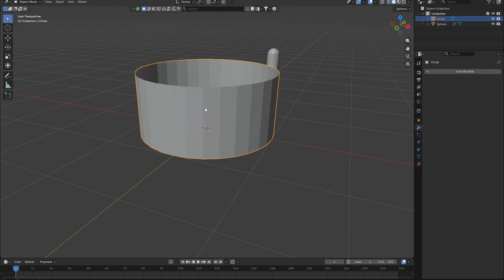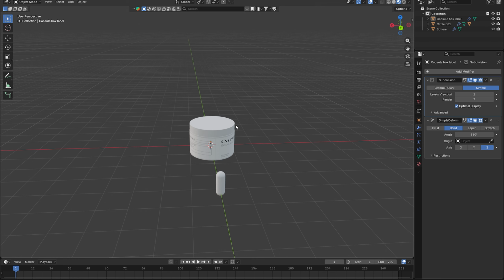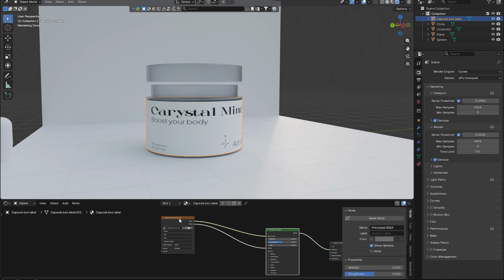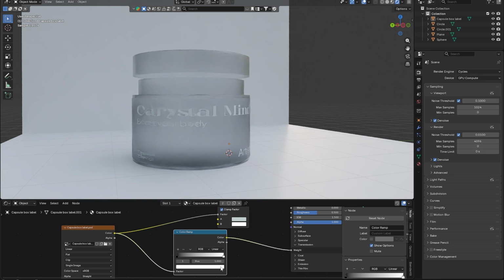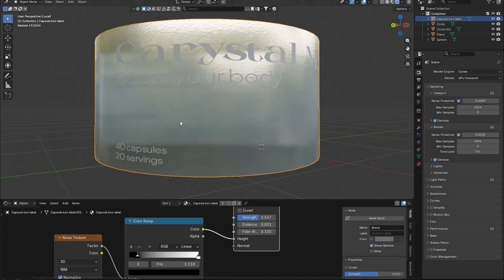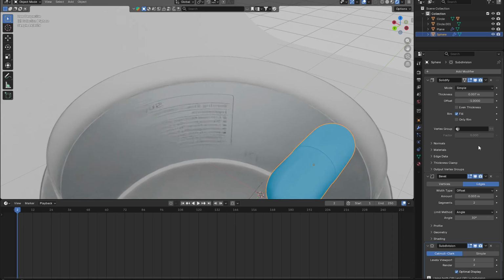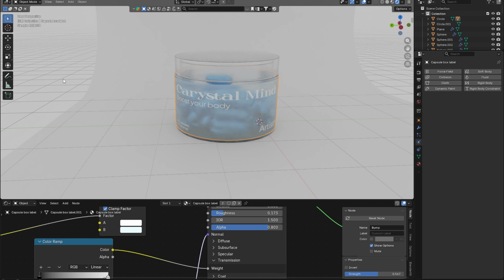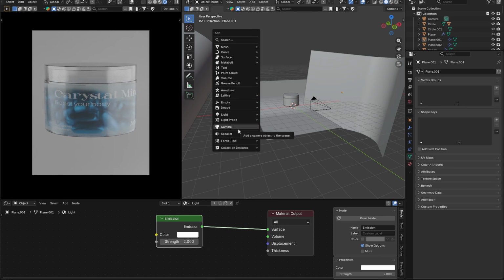I Turned a Simple Supplement Into a Luxury Brand| Artistry Concept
Welcome to Artistry Concept home of creative 3D animations, product visualization, motion graphics, and CGI ads.

I create high-quality 3D product animation videos, Blender renders, and cinematic product commercials to help brands stand out with stunning visuals.